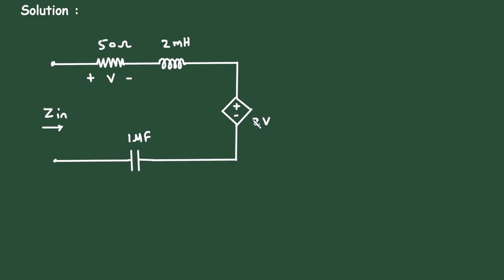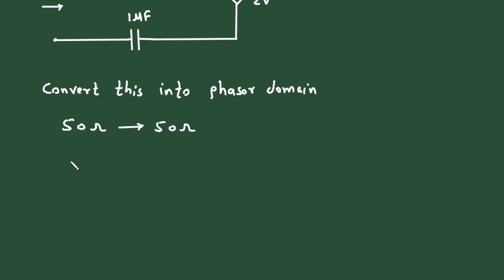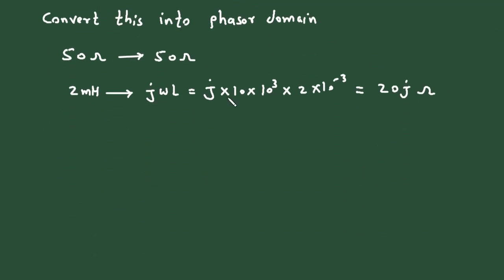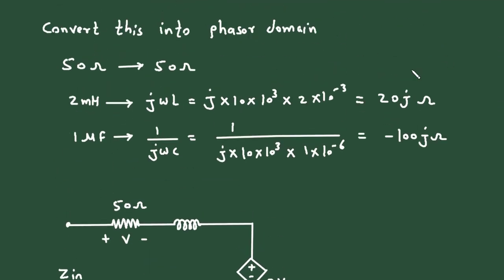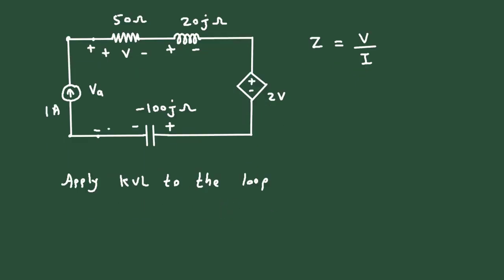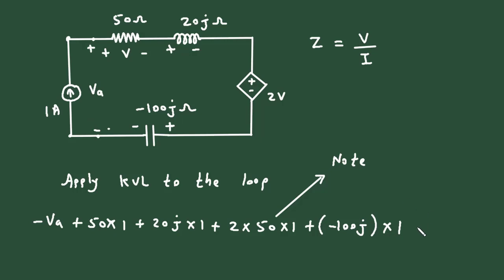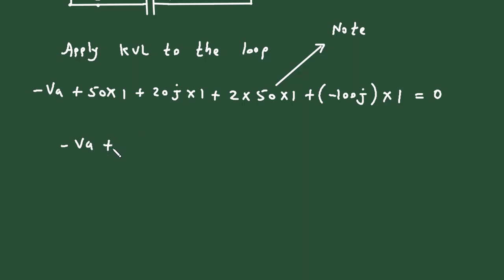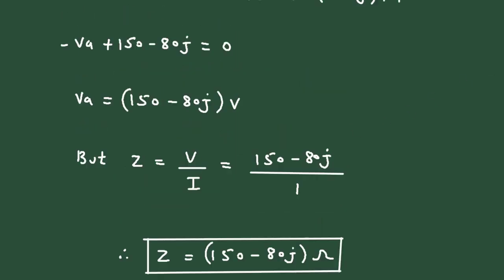How to find input impedance with dependent source ? | Impedance Combinations